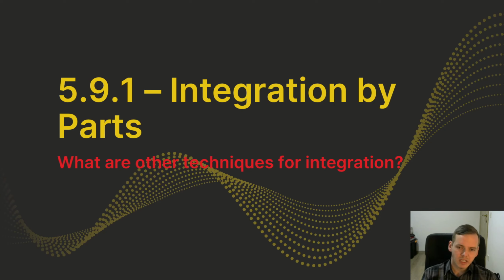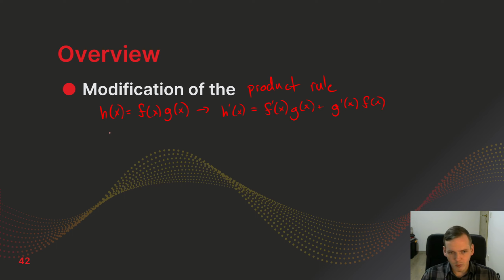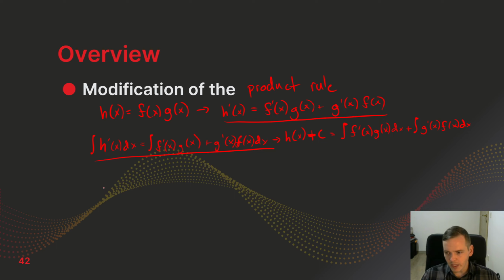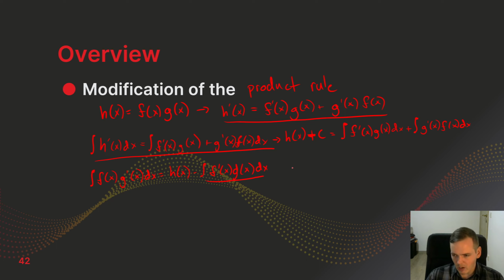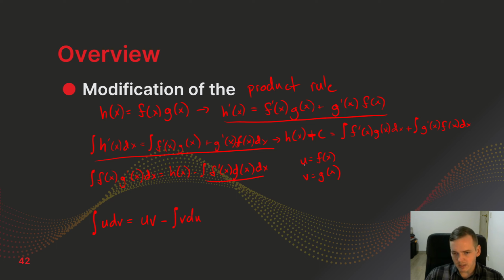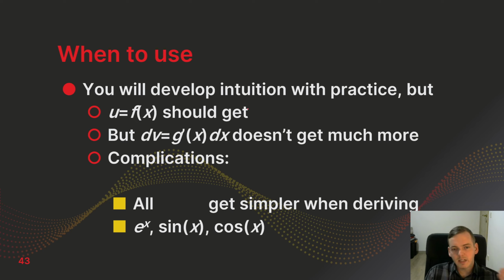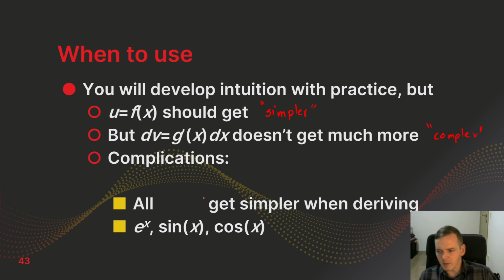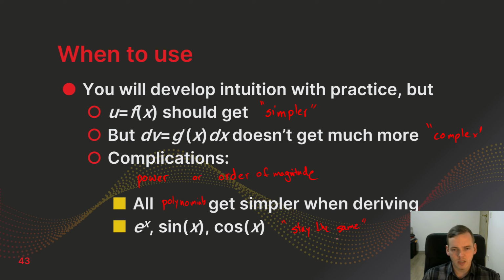5.9.1 - Integration by Parts